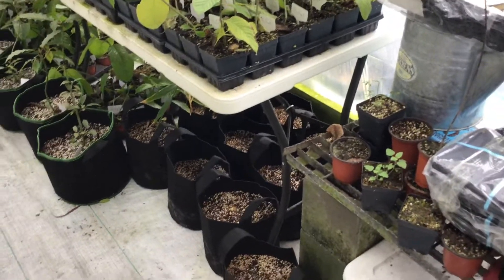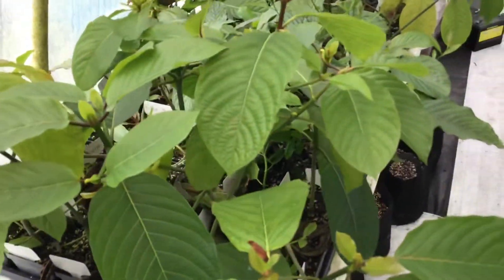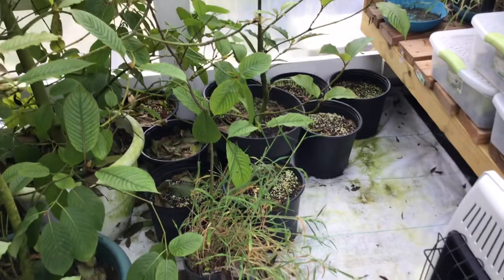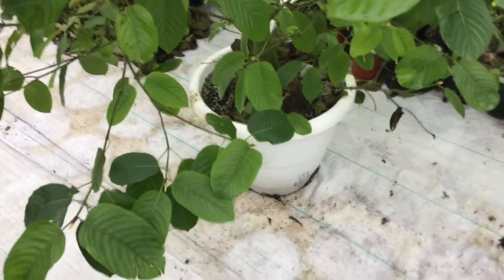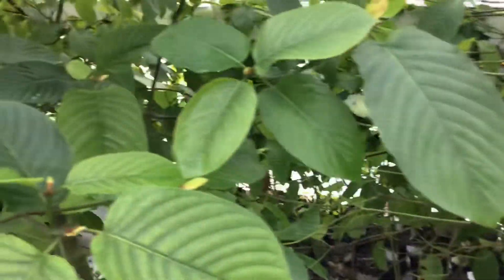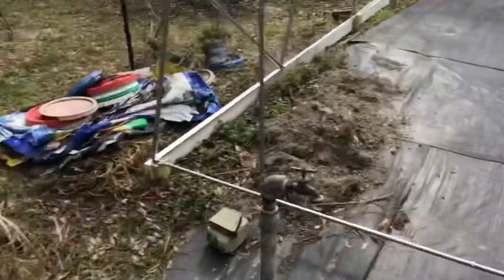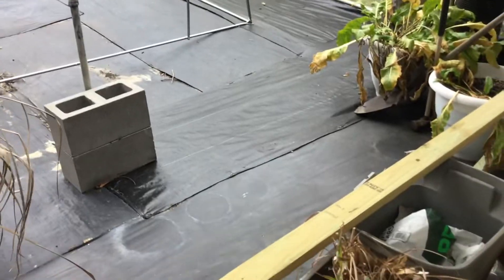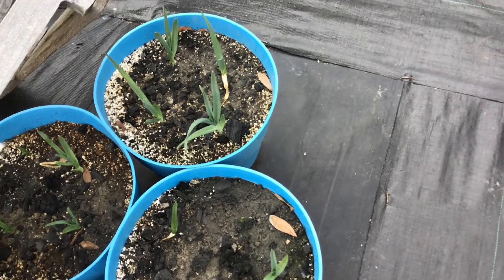February 6 2020 a beautiful day, if a little windy, stopped me from getting the cover on greenhouse